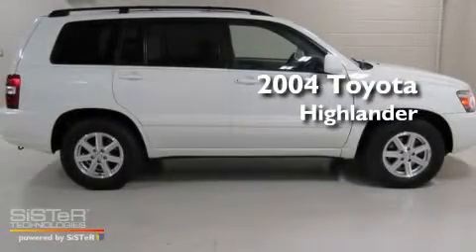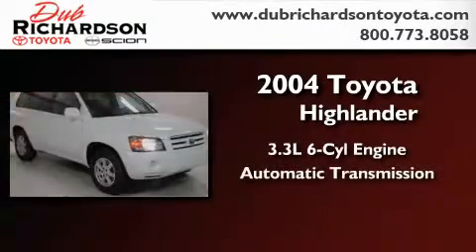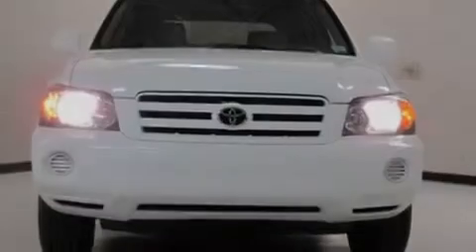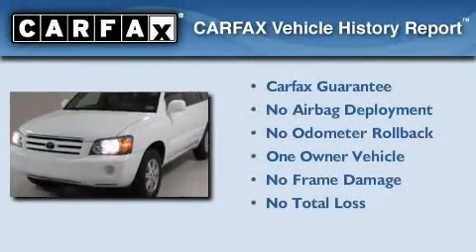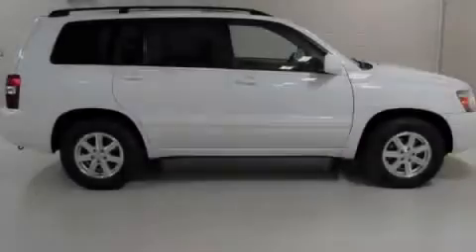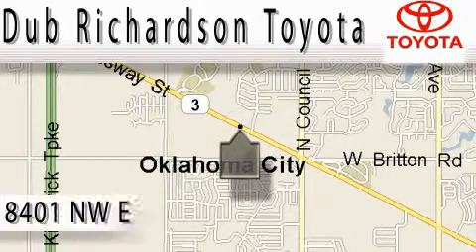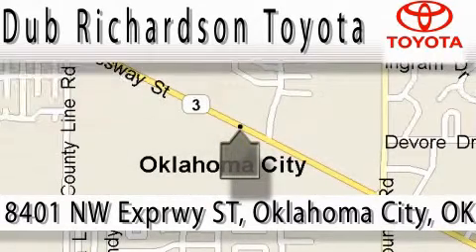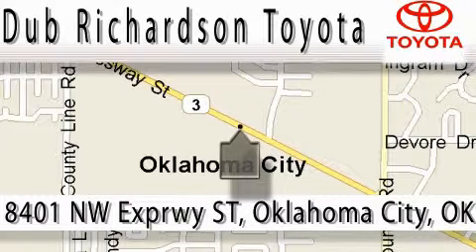2004 Toyota Highlander Oklahoma City OK 73162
Year: 2004
 Make: Toyota
 Model: Highlander
 Engine: 3.3L V-6cyl
 Trans.: Automatic

 Miles: 76,743

 2004 Toyota Highlander Oklahoma City OK